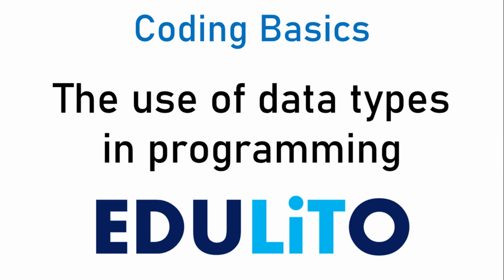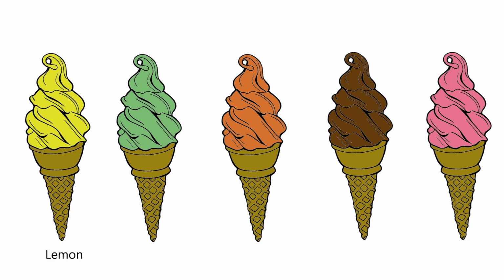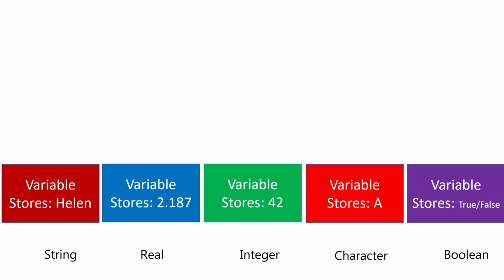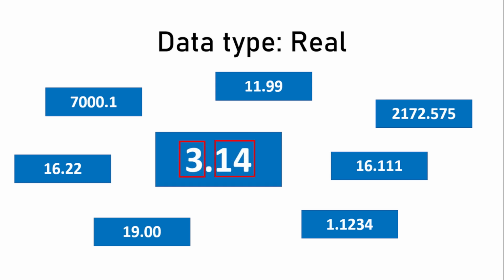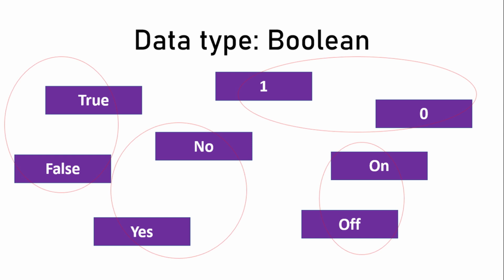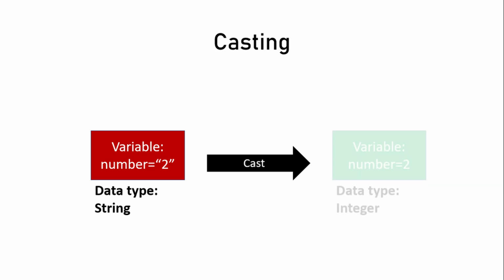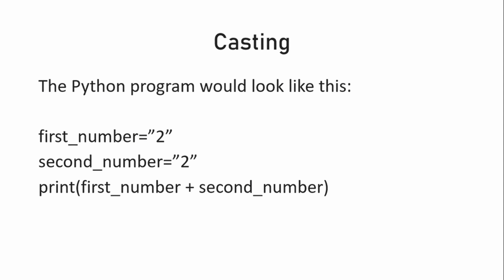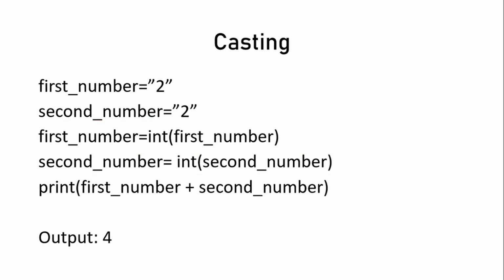Computing Basics - The use of data types in programming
This video provides an introduction to the use of data types in programming.
It's a good idea to watch the video on variables before you watch this video.
Find out about String, Integer, Real, Character and Boolean data types.
Find out about how casting can be used to change a variable from one data type to another.